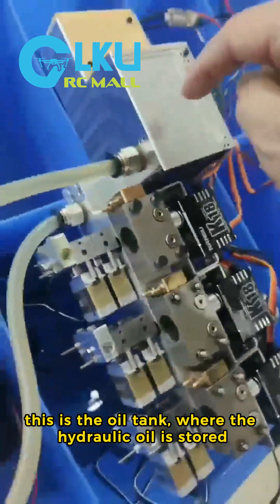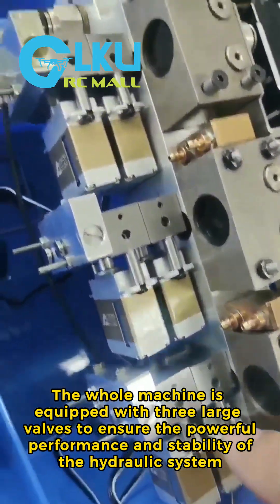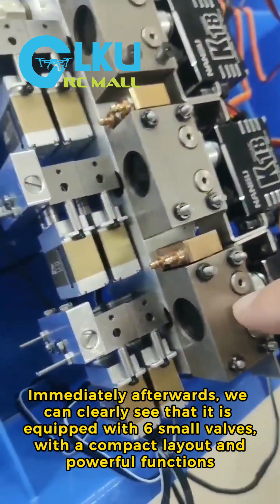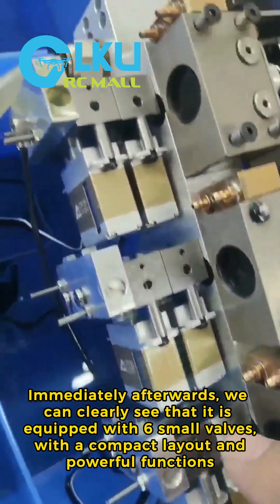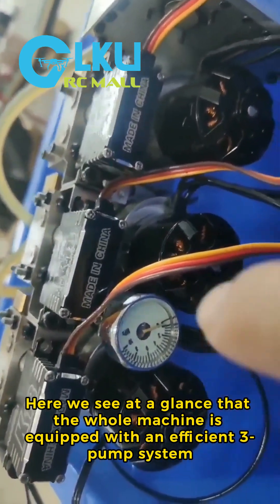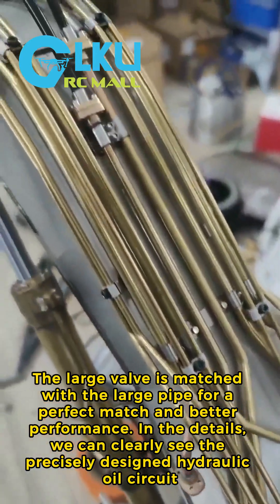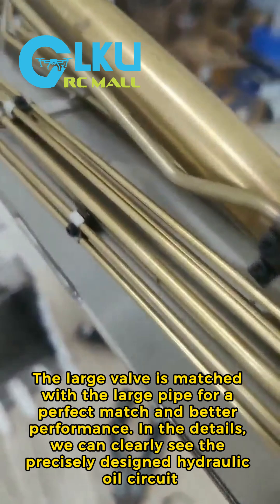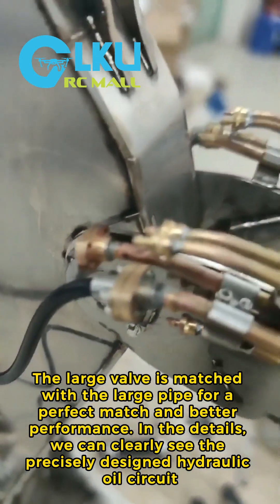Today, let’s explore the 3-pump hydraulic system of Super Frog’s latest hydraulic excavator E400#rc